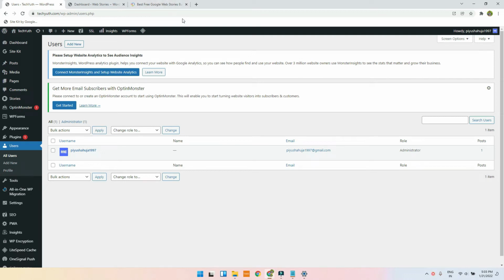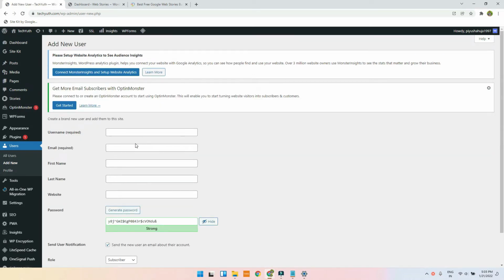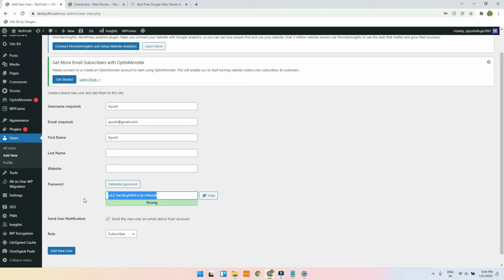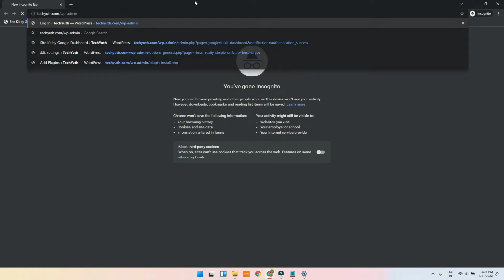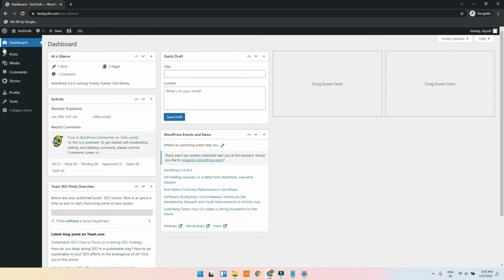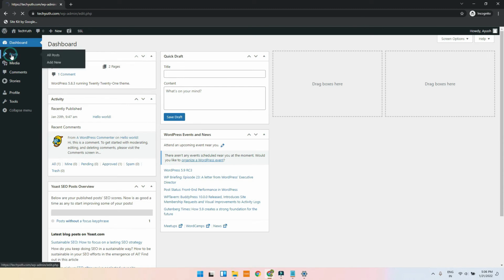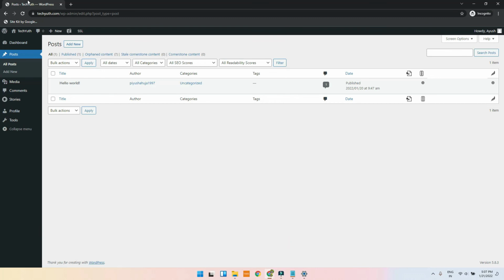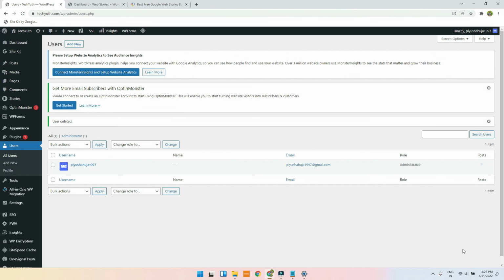How To Add More Users with Separate different Username and Password Wordpress|Part 15| Mr Programmer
WordPress Tutorial 2022 English Tutorial to add your friends or family members to your website hosted on wordpress.